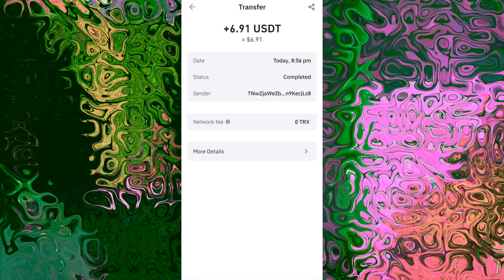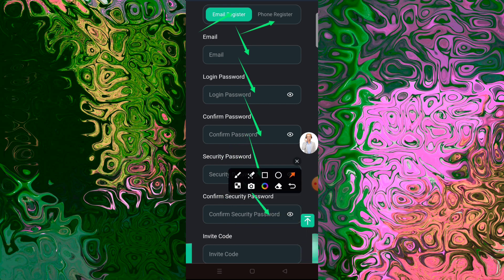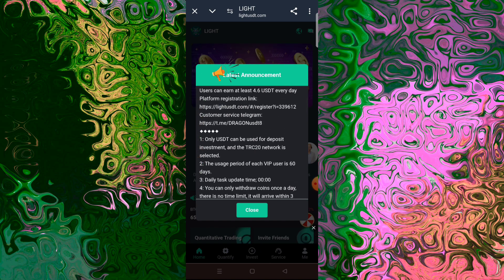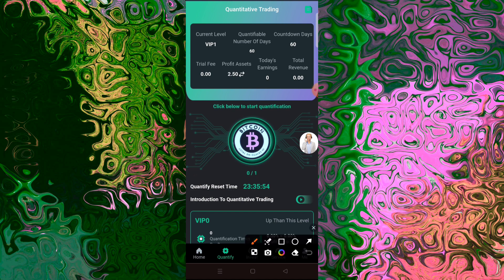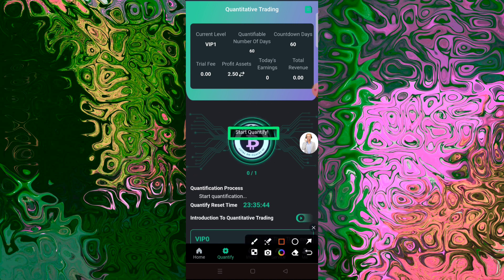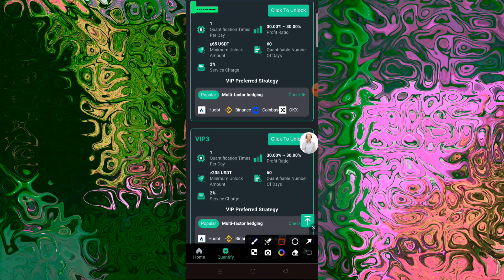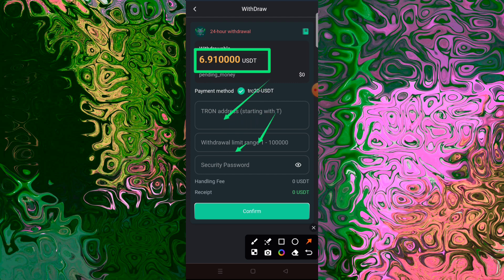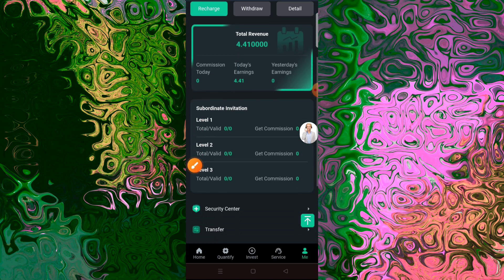Usd Mining Site 2024 | New Usdt Earning Site | Best Investment | Usdt Earning Website 1m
Telegram I'd - @earnusd-j3j

LIGHT latest investment project is now open to individual users. Anyone can participate in horse racing investments and withdrawals at any time, 24 hours a day.
We solemnly promise that this platform will never be closed! We are a safe and reliable platform that ensures the safety of everyone’s funds
LIGHT latest investment project is recruiting global investment partners! Invite your friends to join us! Earn a fixed amount of money every day!
Users can earn at least 4.6 USDT per day

Invite code:752040

The minimum withdrawal amount is 1 USDT, and there is no upper limit.
Deposit 15 USDT on VIP 1 and earn 4.6 USDT every day
Deposit 65 USDT on VIP 2 and earn  21 USDT every day
Deposit 235 USDT on VIP 3 and earn 75 USDT every day
Deposit 535 USDT on VIP 4 and earn 178 USDT every day
Deposit 935 USDT on VIP 5 and earn 311 USDT every day
Deposit 1935 USDT on VIP 6 and earn 645 USDT every day
Deposit 4935 USDT on VIP 7 and earn 1645 USDT every day
Deposit 8935 USDT on VIP 8 and earn 3000 USDT every day
Deposit15935 USDT on VIP 9 and earn 5400 USDT every day
Deposit 19935USDT on VIP 10 and earn 6700 USDT every day

Level 3 subordinates enjoy recharge rebates.
For example:
Level A 13% rebate, deposit 1000 USDT to get 130 USD to DT
Level B 3% rebate, deposit 1000 USDT to get 30 USDT
C-level 2% rebate, deposit 1000 USDT to get 20 USDT

For example:
A Invitation; B;
B Invitation; C;
C) Invitation; D;
If D stores 1000USDT
C gets 130 USDT
B can get 30USDT
For example, there are 100 D users, and they all store 1000USDT, C=100*130=13000USDT, B=100*30=3000USDT, and A=100*20=2000USDT.

• earning app
• crypto earning
• free usdt
• dollar free
• earn dollar
• usdt
best stablecoin
crypto investment
dollar app
dollar earn
dollar earning
earn bitcoin
earn btc
earn trx
earn usdt
earn usdt without investment
earning app